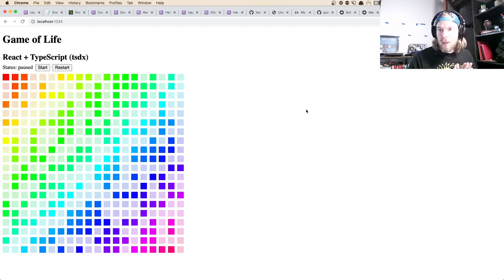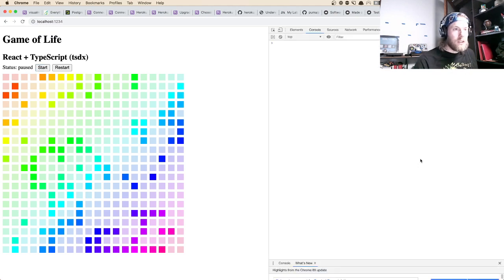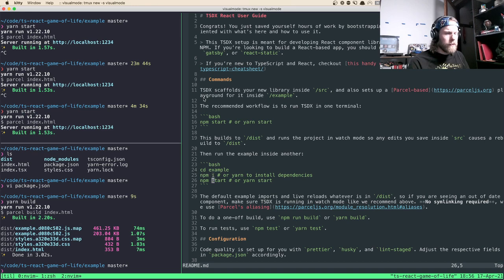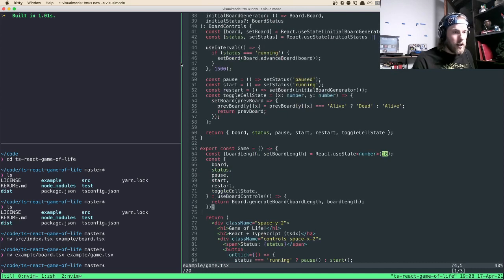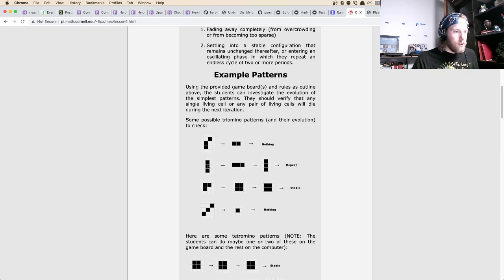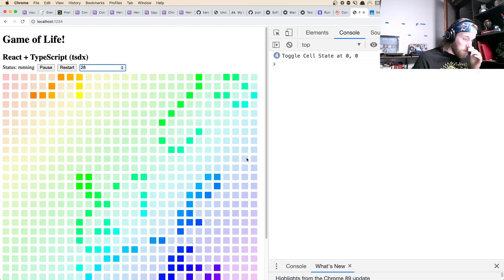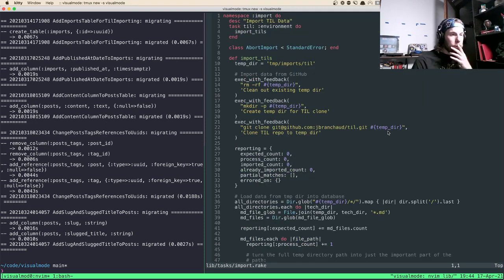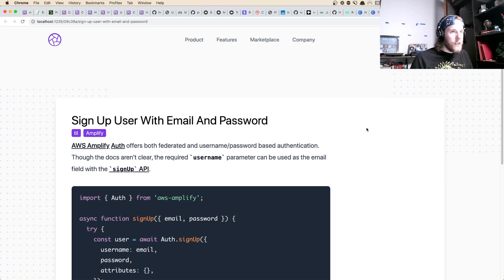Colorful Squares and MDX Rendering